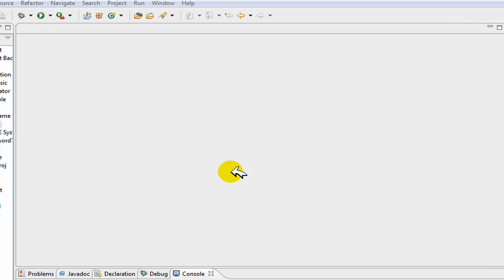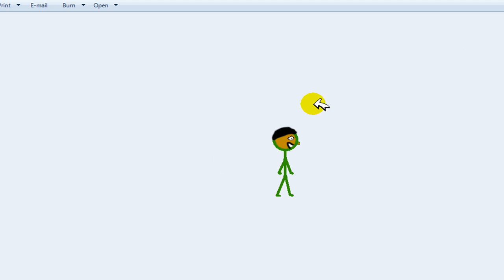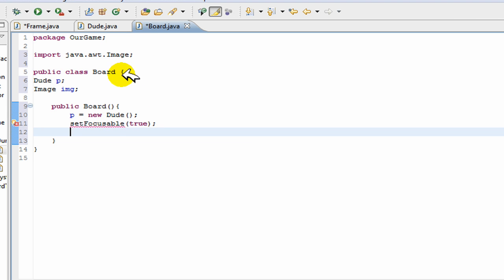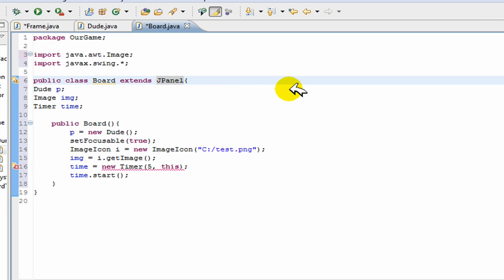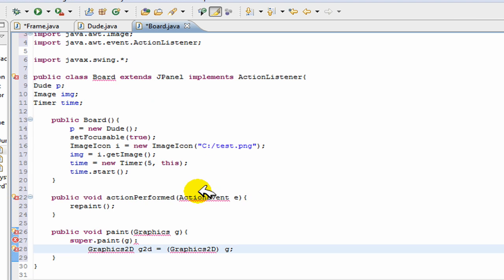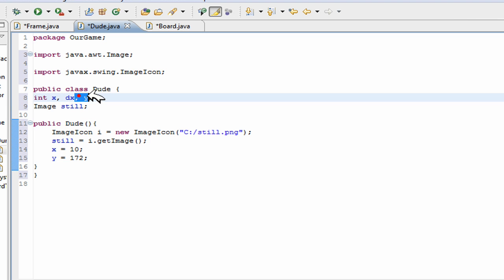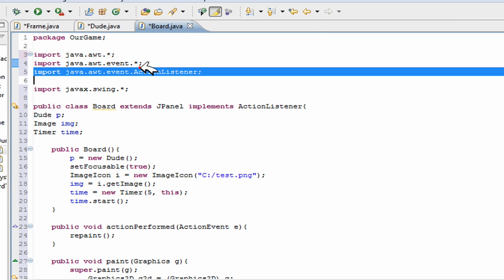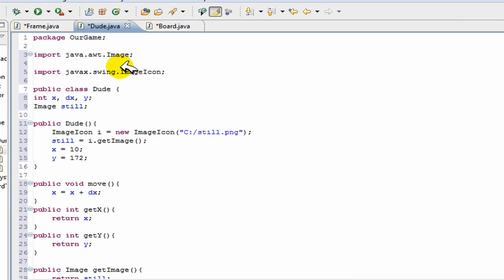1 - Java 2D Game Tutorial/Help (part 1) - Side-scrolling game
(This is part 1 of 2) This tutorial will teach you how to make a Java side scroller 2D game such as Super Mario.

Points to note:

A) You can loop the background so that your character stays in one spot and the background moves (like how it is in old Mario games)

B) You can use different images for your "main character" such as one of him walking left, crouching, etc. so that when you press left it seems as if the character actually turns left

C) You can add jumping capabilities by using a thread and a run method to make it look like the jump is animated (I've talked about this in previous videos)

D) For every other object you add (such as an "enemy" that must be killed or a missile that is shot) you must create another class to hold that item's x coordinates, y coordinates, etc.

If you need help implementing any of the above items send me a message and I will send you code to do so since I'm working on a full side scroller (2D and 3D) with enemies, missiles, save points, etc. Also, I will make videos in the future talking about some basics of these items.